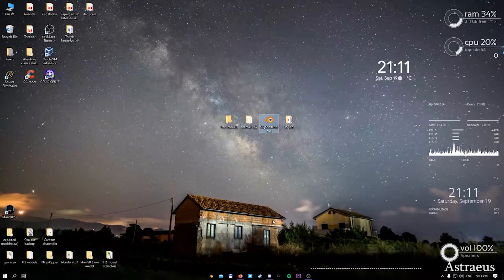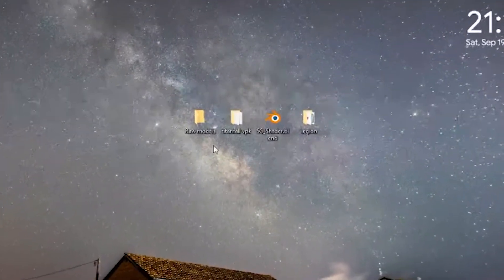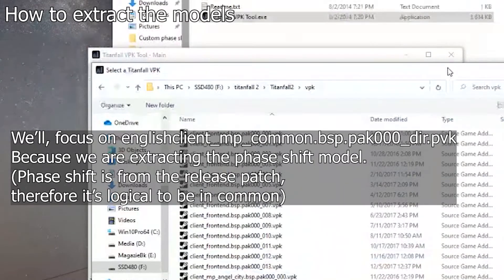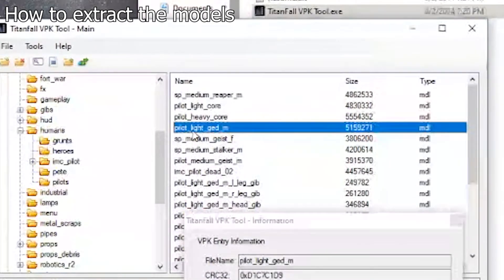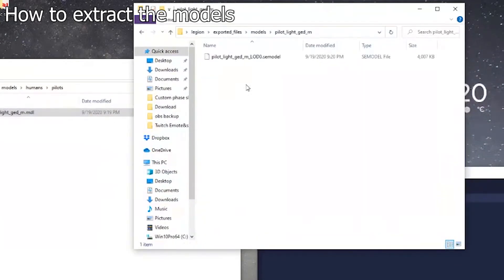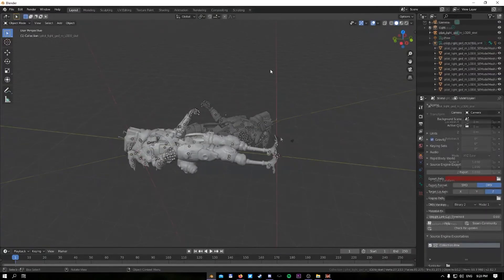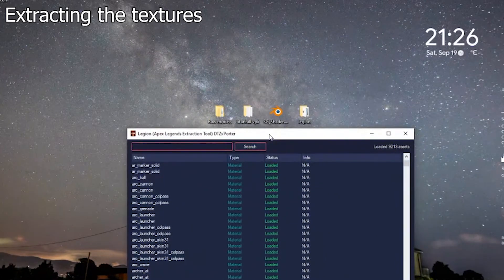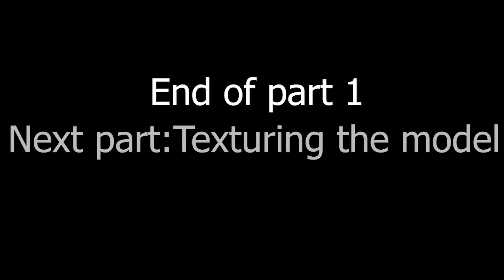[2020] Extract and import the Titanfall 2 models in blender | A blender guide with Eyeless (Part 1)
This video will teach you how to extract the models, textures from the game files.

Timestamps:
0:00 Intro
1:09 Disclaimer
2:03 Programs needed
3:00 How to extract models
8:56 Importing to blender
10:30 Extracting the textures (Legion)
14:36 end of part 1

This was a requested video from my viewers who are interested in how I'm getting my models and textures for my animations that I use on streams and youtube videos.

Network: [PHSF] The Phase shifters [PC]